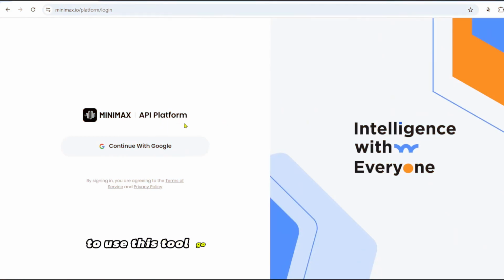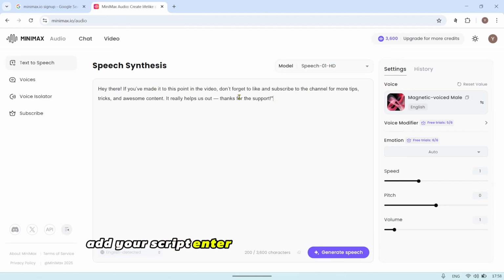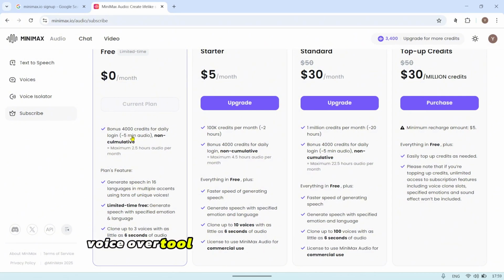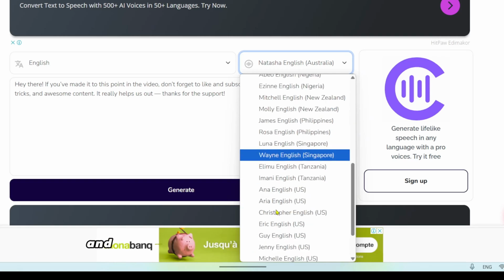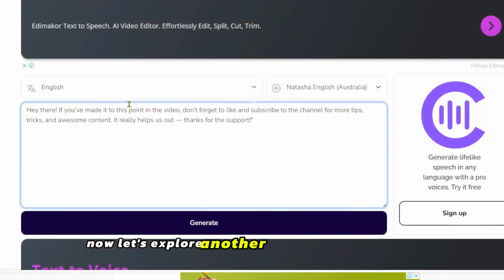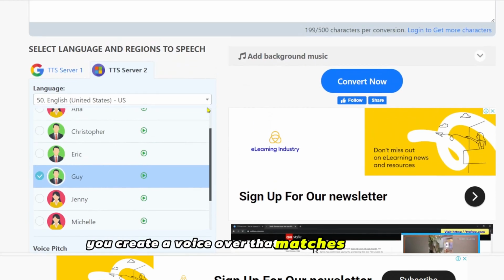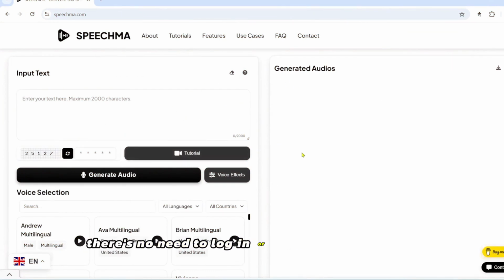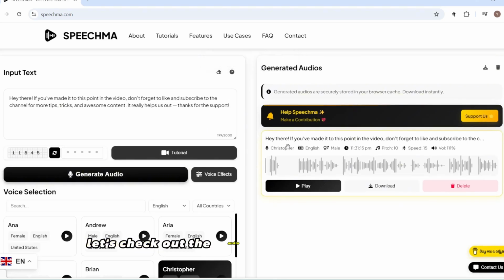The FREE AI Text-to-Speech Tool That Beats Elevenlabs And Nobody Is Talking About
Are you looking for a free AI text-to-speech voice generator that rivals tools like Elevenlabs? In this video, I’ll show you the best text-to-speech tools available in 2025, including realistic AI voice generators that sound human-like and are completely free to use. Whether you’re creating voiceovers for YouTube videos, podcasts, audiobooks, or animations, these tools will save you time and money.

🎙️ What You’ll Learn in This Video:
✅ How to use free TTS tools to create professional-quality voiceovers
✅ Step-by-step guide to generating realistic AI voices for your projects
✅ Why these tools are a great Elevenlabs alternative (and often better!)
✅ Tips for using AI voice technology to enhance your content

Chapters:

00:00 AI Voice Revolution
02:20 Unlimited Voice Creation
04:38 Top Tool Showcase
07:58 Final Thoughts

💡 Perfect for Any Project:
From voiceover tips to step-by-step tutorials, this guide covers everything you need to know about AI voiceover generators , free voice cloning software , and how to integrate them into your workflow. Whether you’re aiming to get Elevenlabs features for free or exploring new tools, this video has you covered.